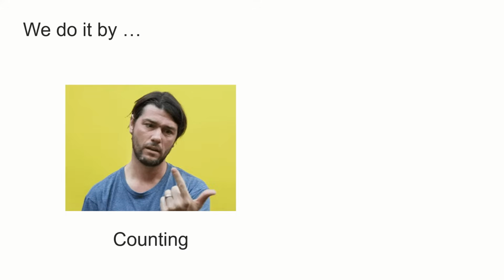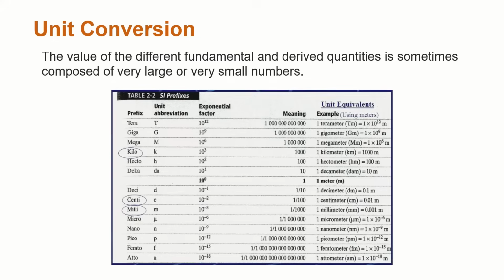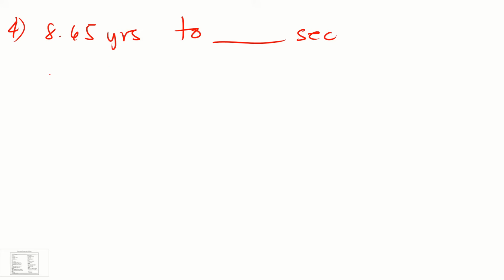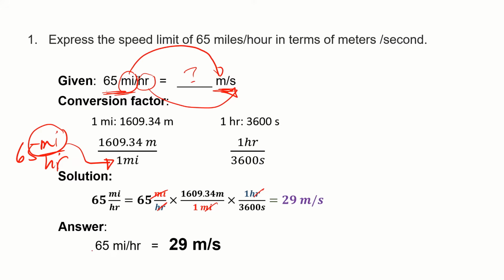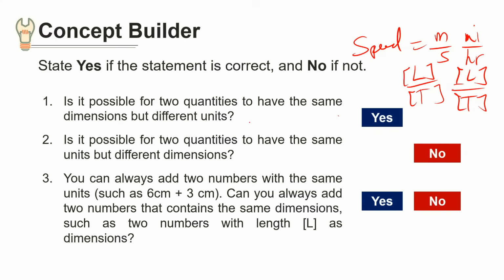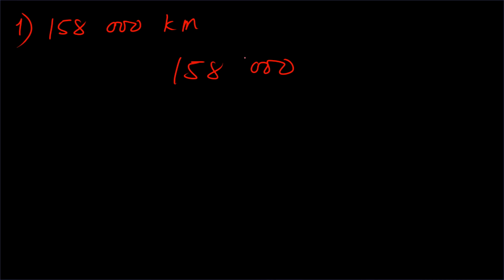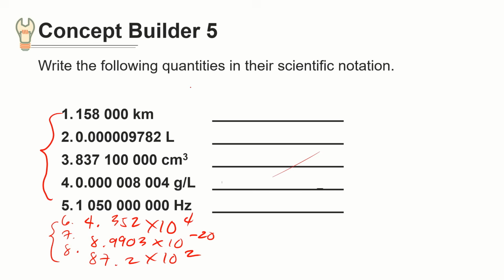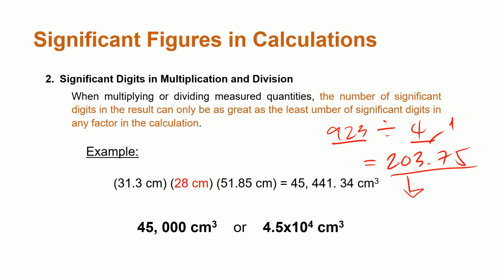General Physics 1 Lesson 1 Measurements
Included Topics are the following
1. Units of Measurement
2. Unit Conversion and Dimensional Analysis
3. Scientific Notation; and
4. Significant figures